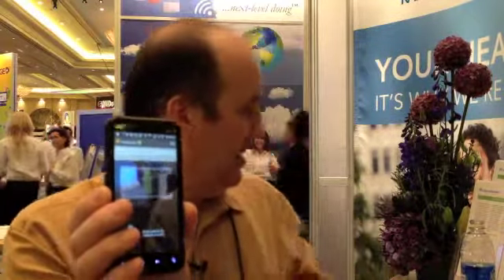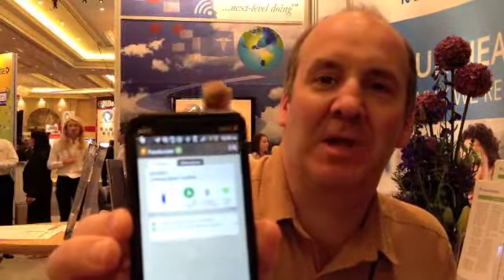Matthew Holt's Favorite App - HIMSS 2012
At HIMSS12, Matthew Holt stopped by the Kaiser Permanente booth and chatted with the Center for Total Health blog about mobile apps.  Here, Matthew tells us about the one he's loving lately -- Fooducate.